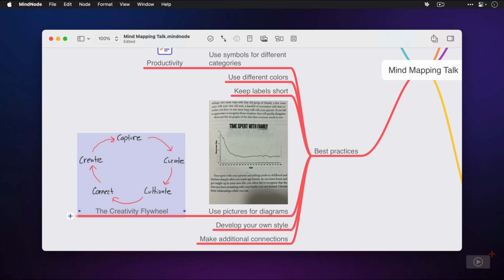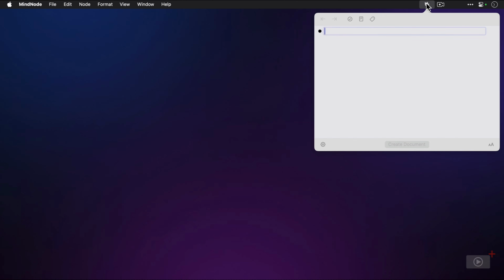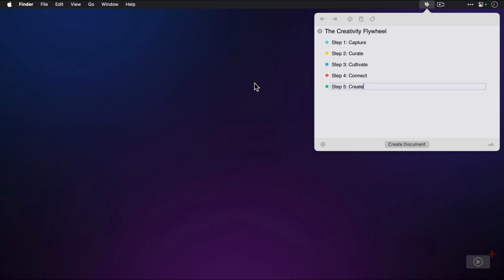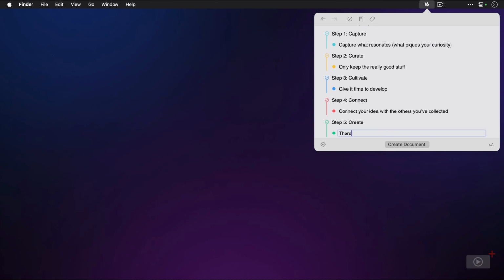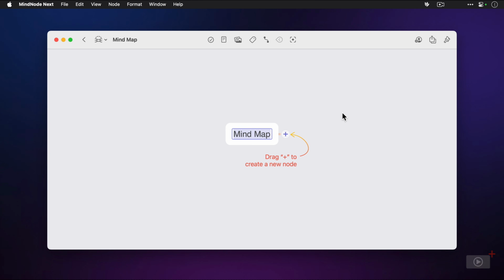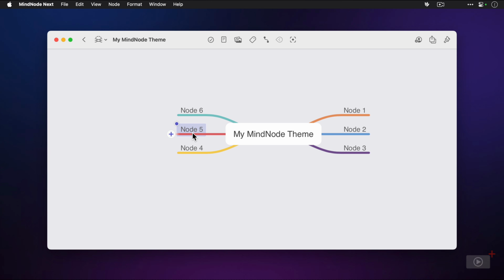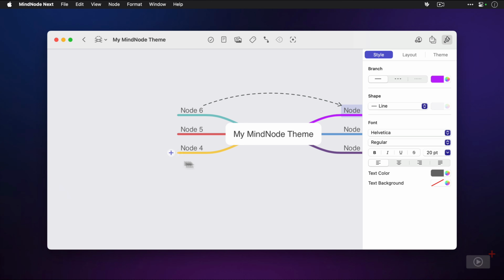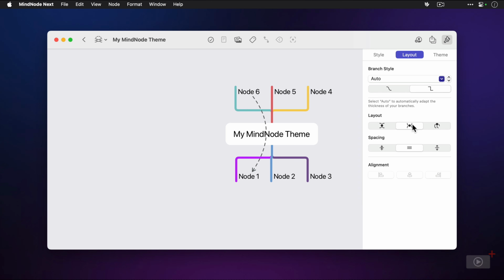MindNode Updates • GREAT brainstorming and IDEA CREATION tool FOR YOUR MAC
**  SIGN UP for a FREE 7-DAY ScreenCastsONLINE  trial membership TODAY and get immediate access to our WHOLE CATALOG of over 1,500 videos.  **

In this episode, Mike explores the latest features in MindNode, one of his favorite brainstorming tools.

Discover its handy iOS widgets, Shortcuts integration, and Apple Watch companion app. Mike also demonstrates real-time collaboration using the newly launched MindNode Next.

MindNode requires macOS 15 and newer, iOS or iPadOS 18 or later, and watchOS 9 or later.